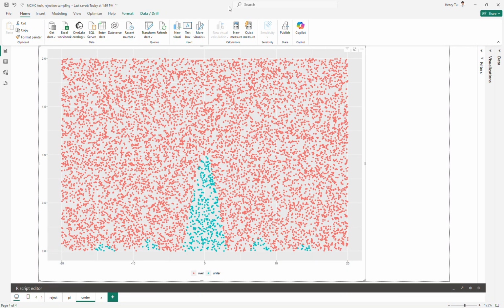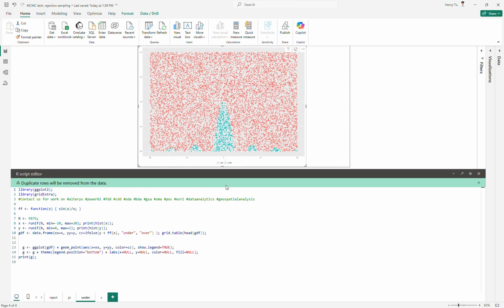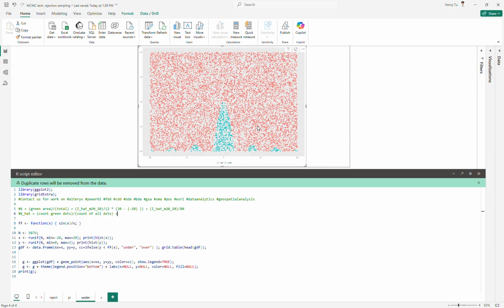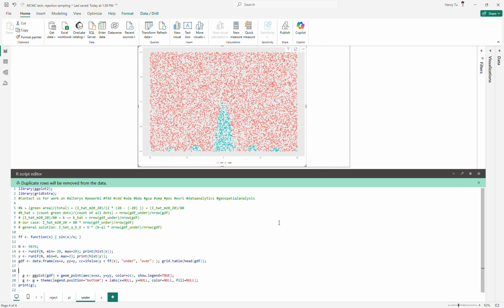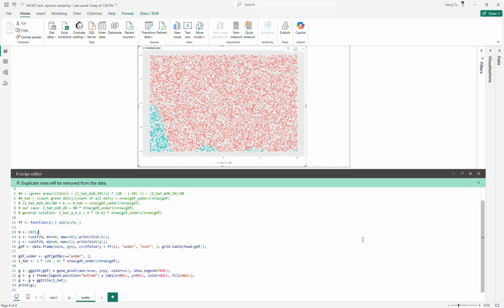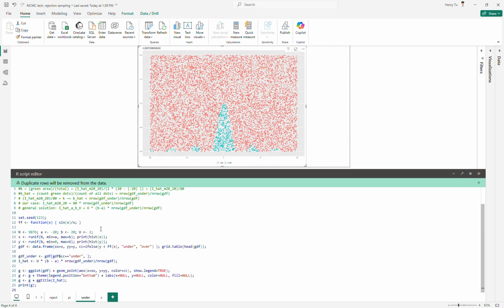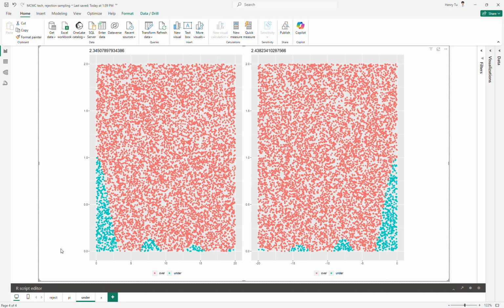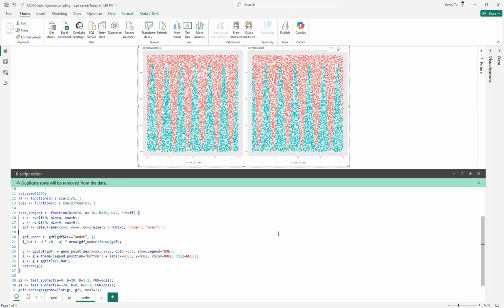MCMC tech, area under the curve via sampling method